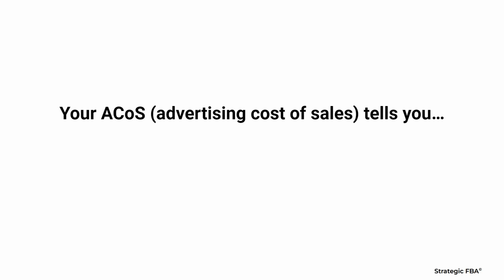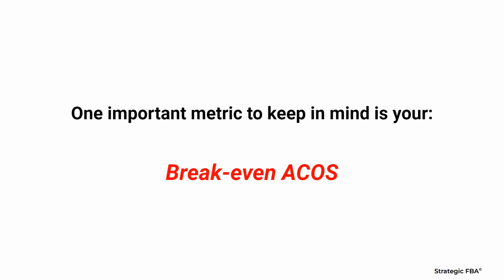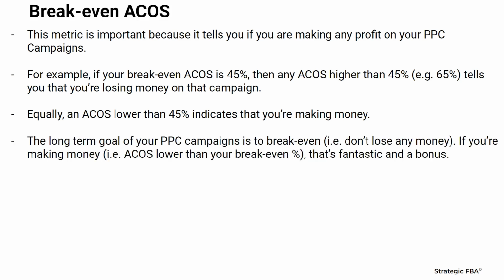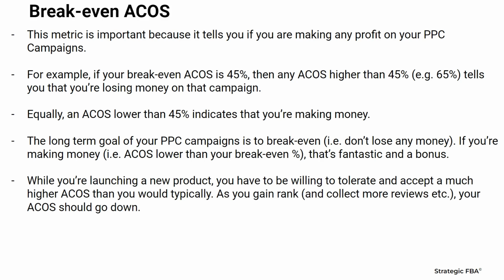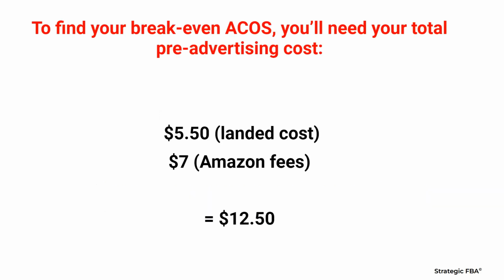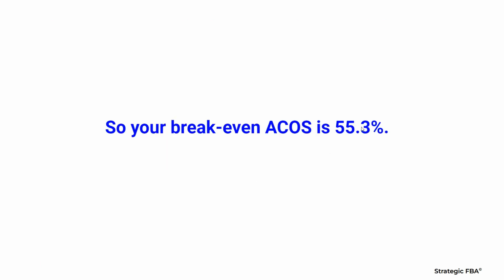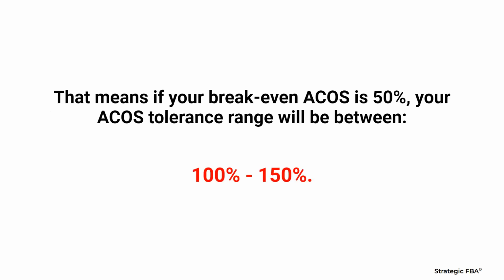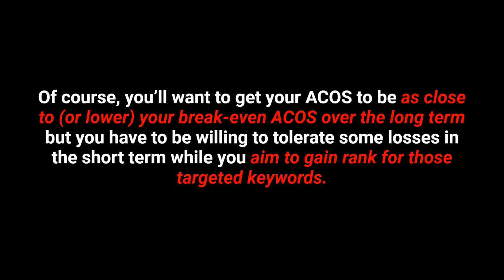Making Powerful Amazon PPC Decisions Using Your Break-even ACOS